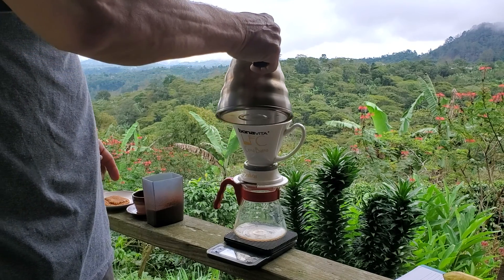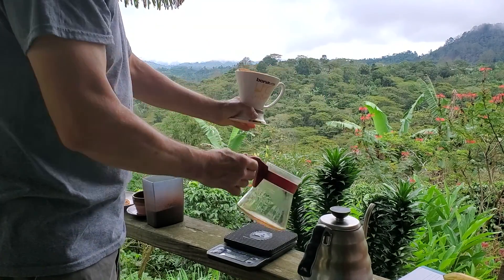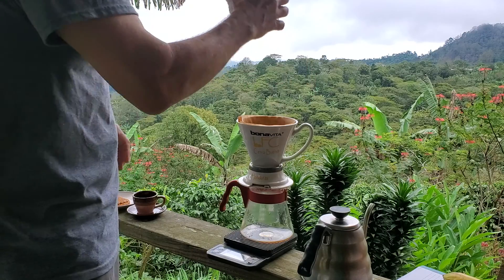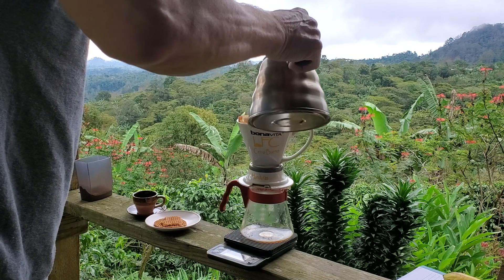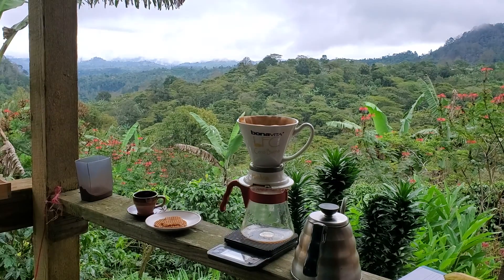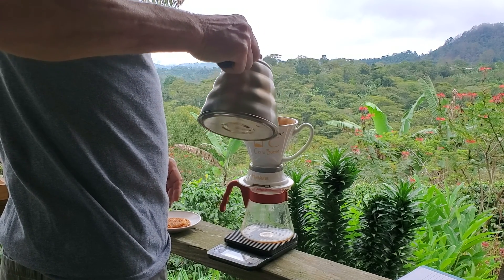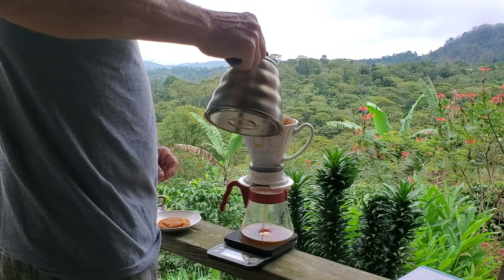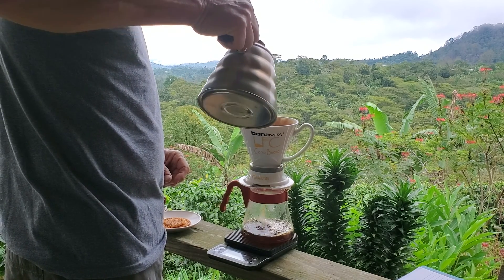back porch pour over.